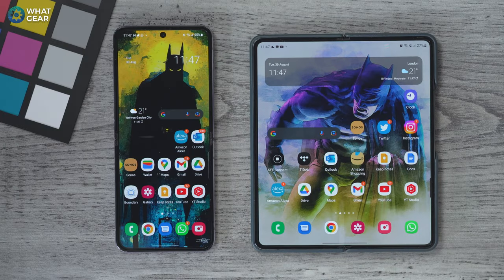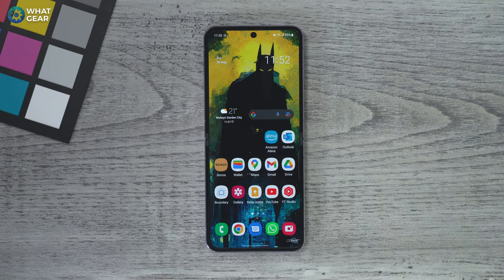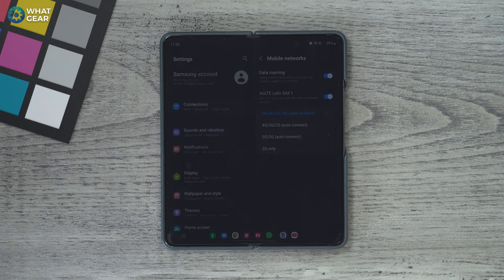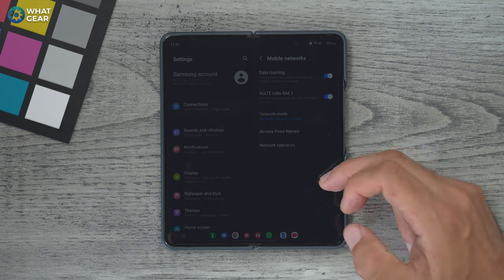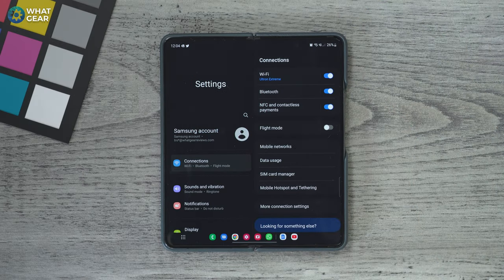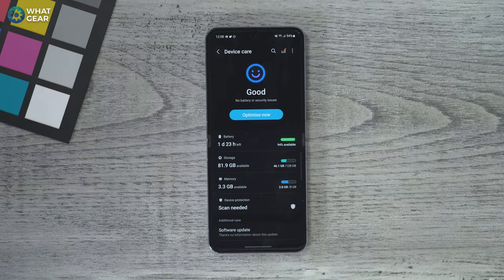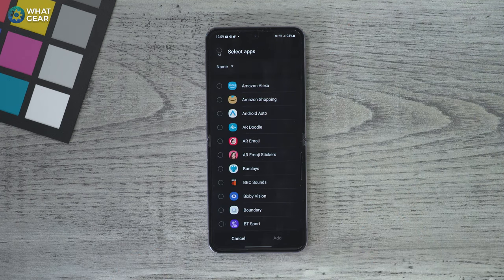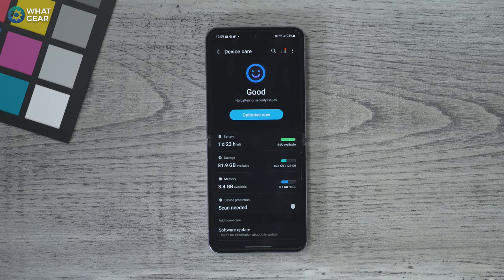Samsung Galaxy Z Flip 4 - Battery Tips & Tricks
Sooner or later, you might need more power! Here are 24 of the best Samsung Galaxy Z Flip 4 & Z Fold 4 battery-saving tips & tricks. You might call them battery life hacks! I spent a long time collecting these, so please let me know if any of them help you. Here is the first 25 things to do on Z Fold 4 video

SamsungGalaxy Z Fold 4 [US] price
Galaxy Z Fold 4 [EU] price
Best Z Fold 4 cover screen protector [US]
Cover screen protector [EU]

00:00 - Skip worthy intro
01:13 - A Massive battery sync hole
02:04 - Join the right band
03:50 - Scanning without permission
04:32 - More secret scanning features
06:21 - Deep sleep apps
07:31 - Set the battery usage limits
08:13 - Battery Automation
09:19 - Adaptive power saving
09:47 - Performance profiles
10:49 - Create s create
11:25 - Extra Dim
11:57 - Power saving toggle
12:25 - Display timeout
13:09 - Motion smoothness
13:49 - Galaxy Max Hertz
14:59 - Dark mode power saving
15:41 - Always on display
15:59 - lower light usage
16:37 - Trickle charge
17:22 - longer battery lifespan
18:13 - You got the power key